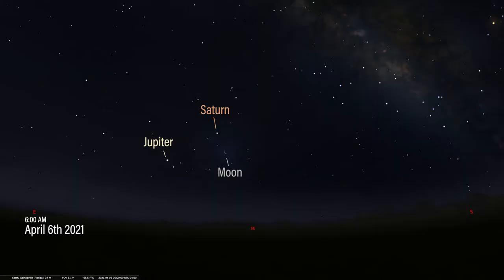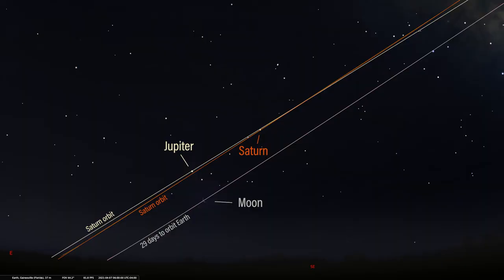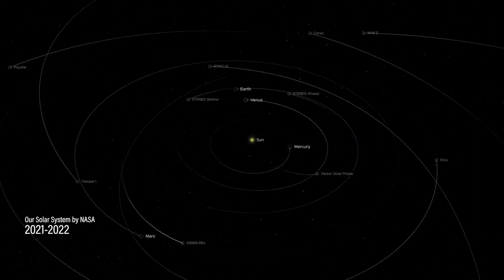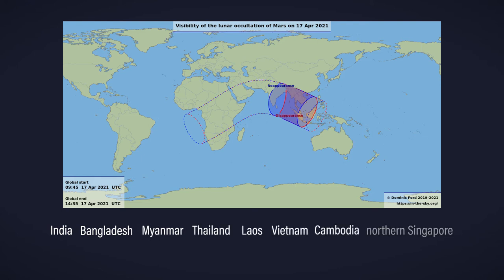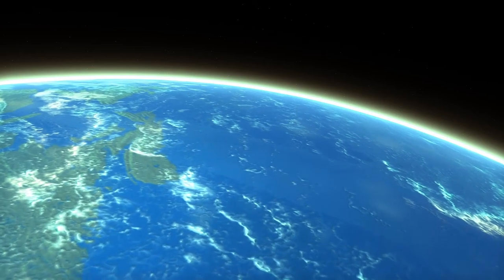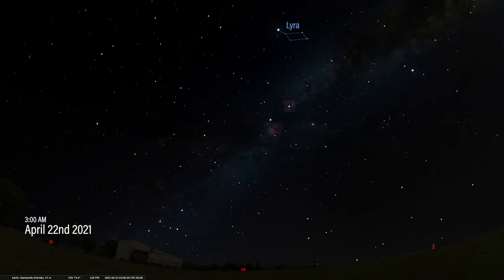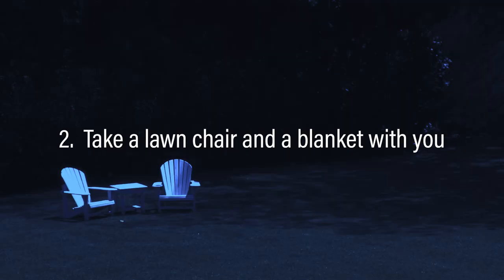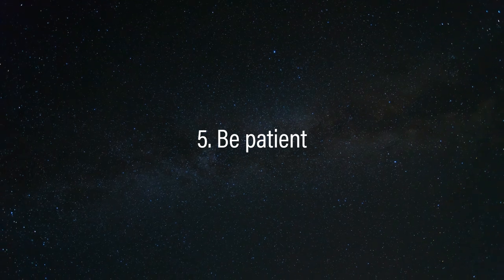TSAU 2021-007 The Moon, Mars and Meteors (Part 2)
This April is full of wonderful things to see, including a lunar pairing of Jupiter and Saturn, followed by an occultation of Mars by the Moon (visible from southeast Asia), and the return of a favorite springtime meteor shower!  Find out all about it in this week's episode!

0:00 Opening Credits
0:19 Greetings Sky Watchers
0:44 April 6 - Moon & Saturn
1:17 April 7 - Moon & Jupiter
1:47 Orbital Inclinations
2:38 April 16 - Moon & Mars
3:00 April 17 - Martian Occultation (from southeast Asia)
3:22 Close-up of Martian Occultation
3:44 Remembering the September 5, 2020 Martian Occultation (from Brazil)
3:58 Lyrid Meteor Shower
4:35 Radiant (definition)
4:47 Lyrid Meteor Shower details
5:26 Meteor Shower Best Practices
       * 5:37 Find a dark sky
       * 5:49 Get a lawn chair
       * 6:04 Scan the sky back and forth
       * 6:21 Make your wish list early
       * 6:36 Be Patient
       * 6:54 The complete list
6:56 Closing benediction
7:23 "Keep looking up!"
7:30 End credits

This episode is made possible by our awesome Stellar Supporters:
Bill Dishong
Ray Jordan
Stephanie Dearmont
Joe & Gay Haldeman
Steven LJ Russo & Jan C. Russo
Jonathan & Dawn Garrison